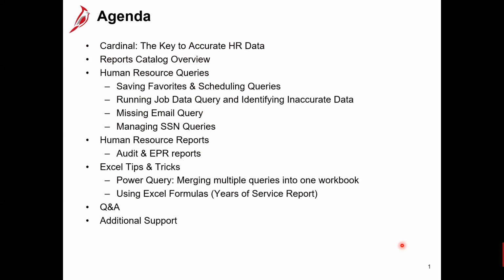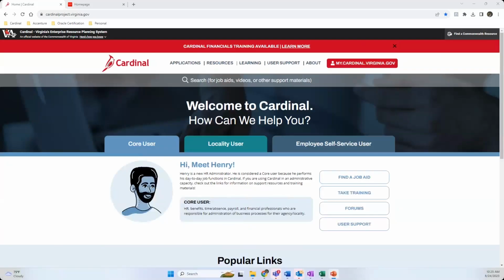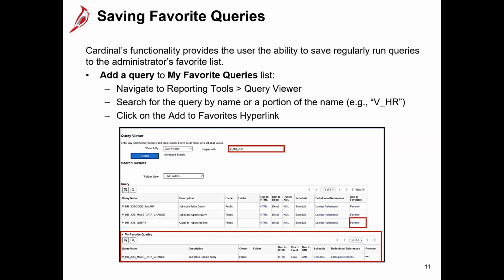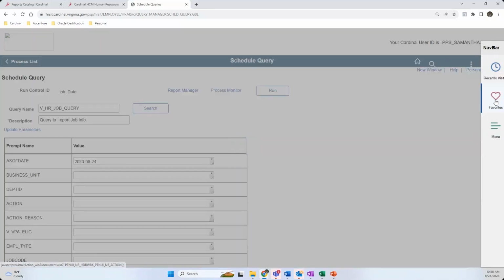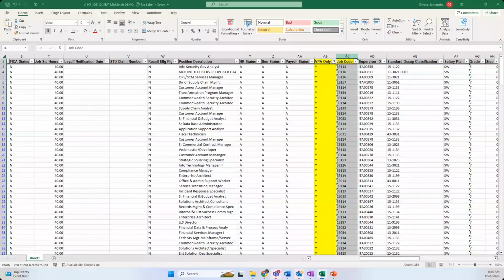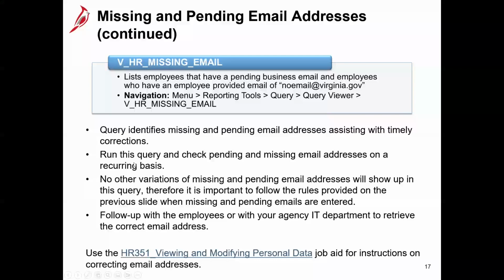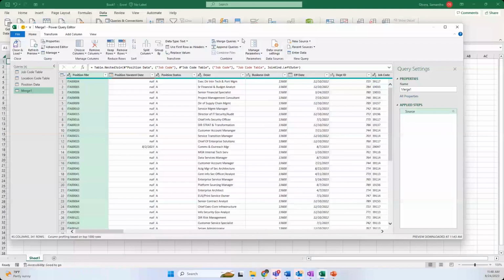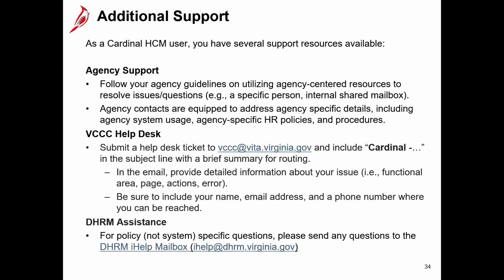Cardinal HCM: HR Reports and Queries Forum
The Cardinal team will focus on how to find, run, and analyze reports and queries to ensure that your HR data is accurate. The forum will highlight the following topics:
•Job and Position Data Queries
• Audit Reports• Monitoring Temporary SSN
• Missing Email Query
• Sorting, filtering, finding incorrect data